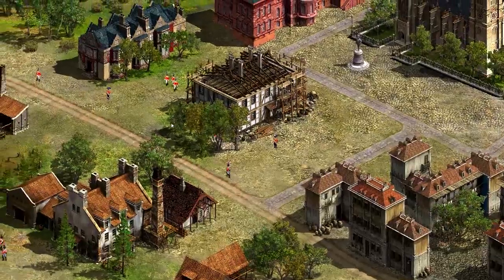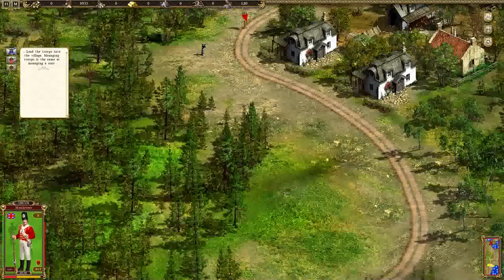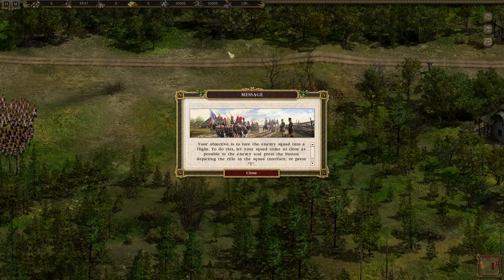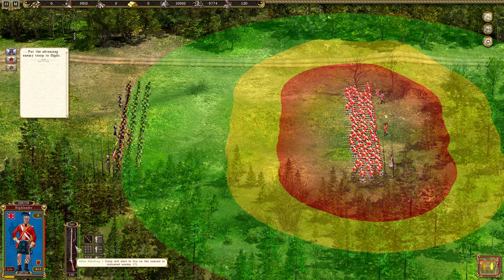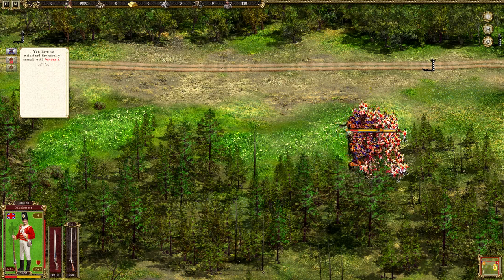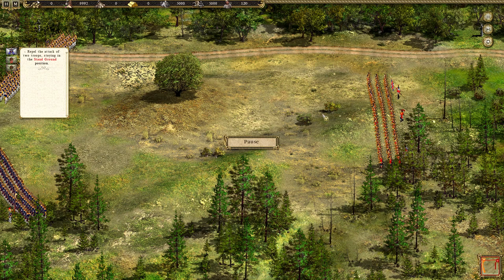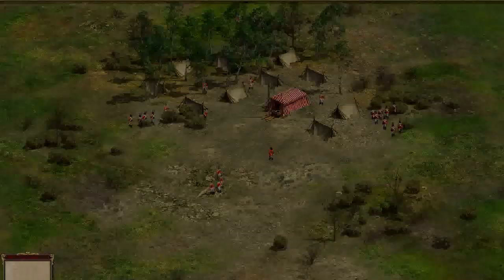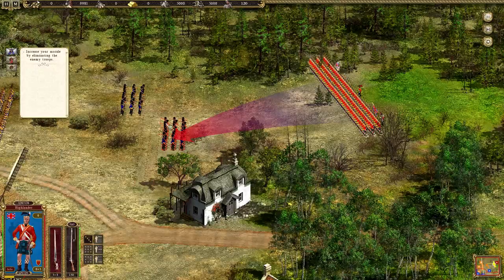Cossacks 2 Tutorial: Sergeant Course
I will try to explain basics of unit combat. We will talk about unit statistics and what to do in different situations.
Shorter version of the same video. :) No in game speeches.